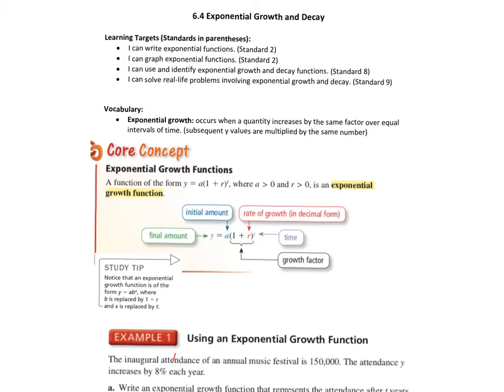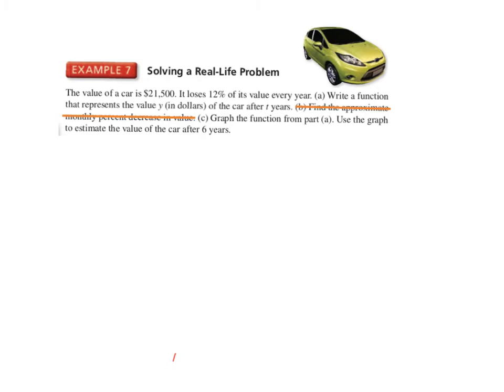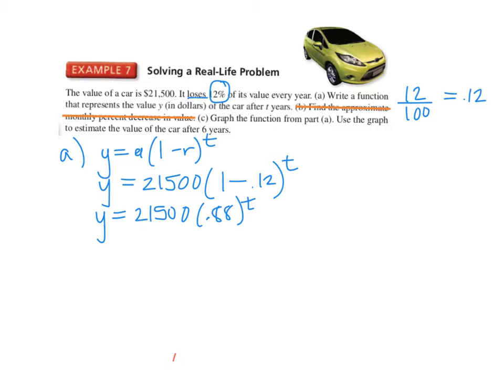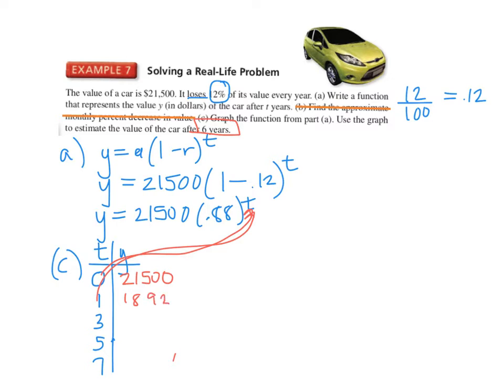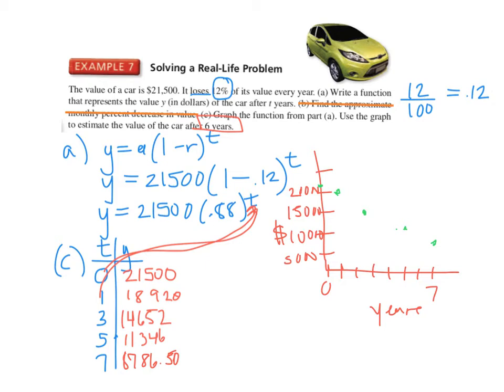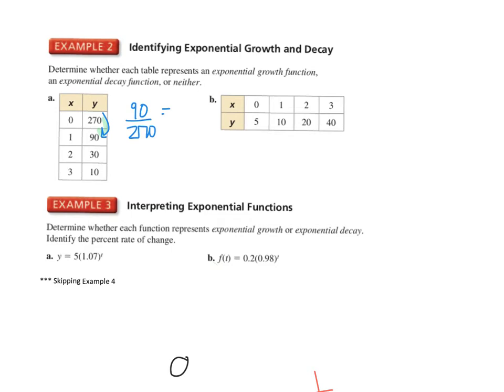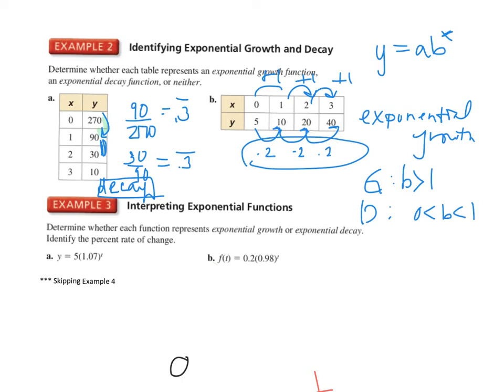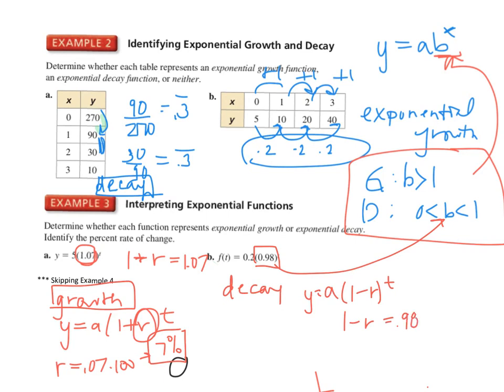6.4 notes day 2